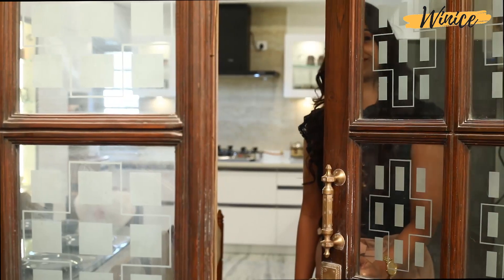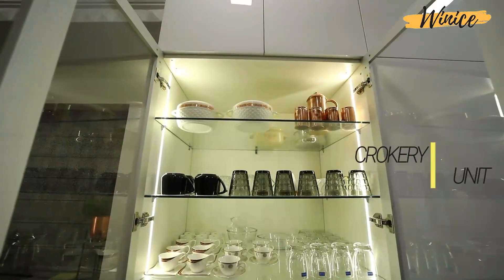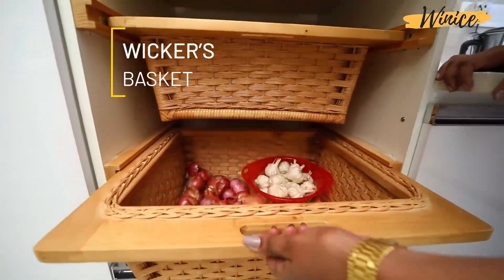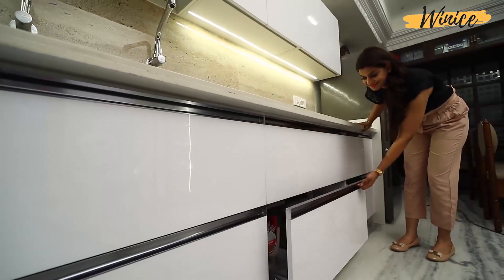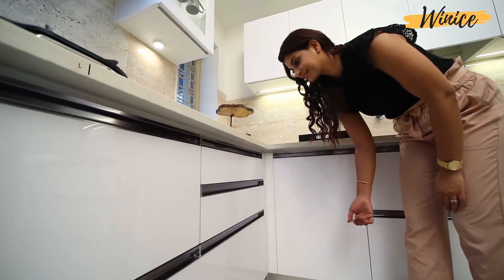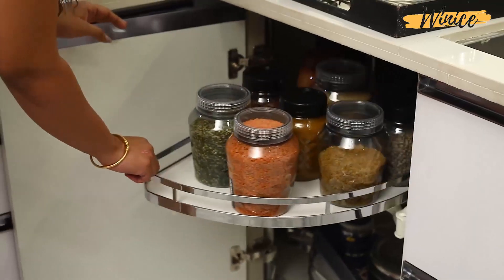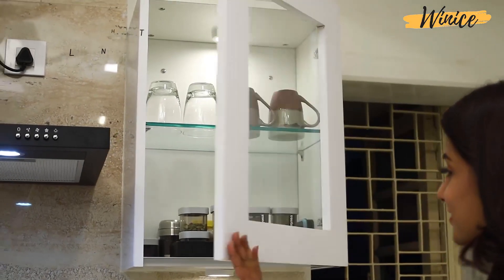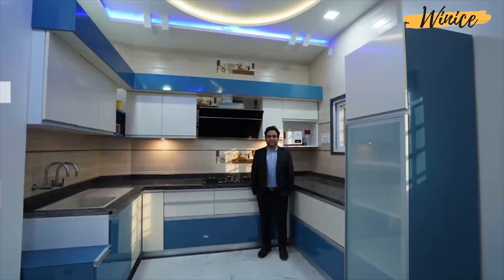Modular kitchen tour by Winice Furnishes & Living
Modular kitchens are practical, manageable, stylish and technical. Explore the range of luxury Kitchens and modular furniture by Winice Furnishers & Living. Give your Kitchen an elegant and stylish look with our luxurious furniture range. Winice Kitchens are tailor-made for the Indian style of cooking. With a variety of accessories and designs to choose from.